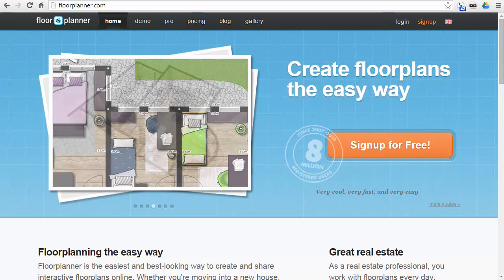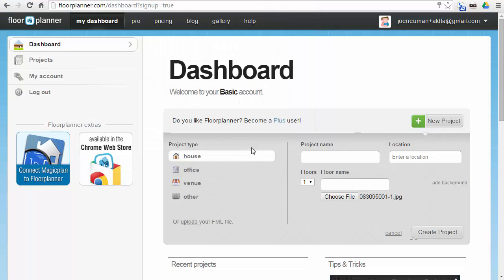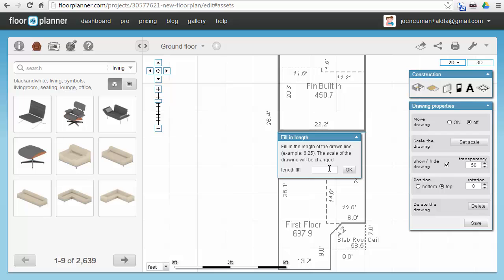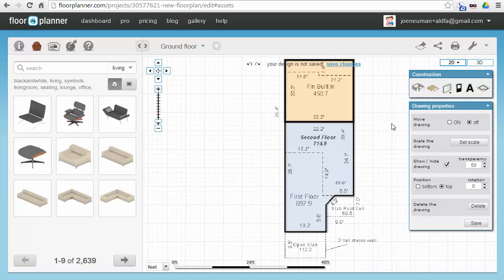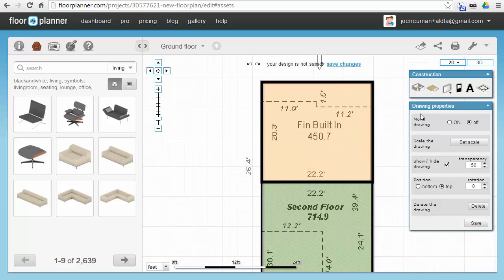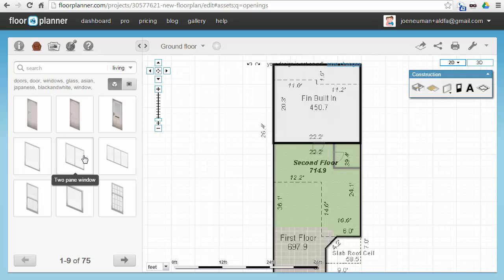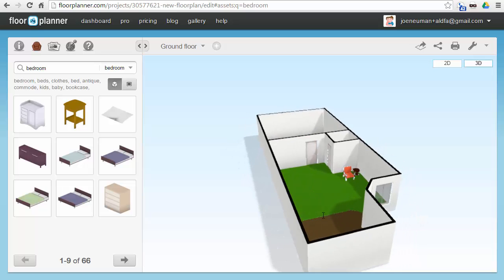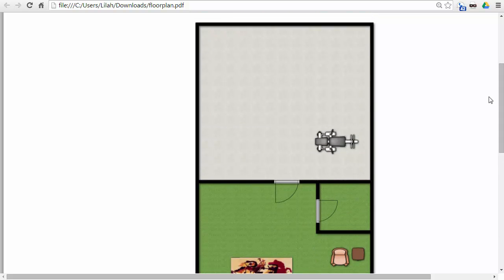Creating a Floor Plan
Using Floorplanner.com to create a floor plan